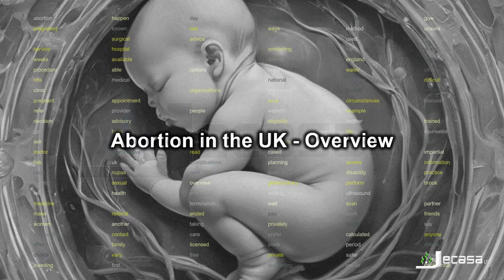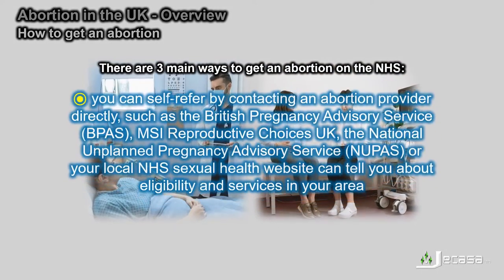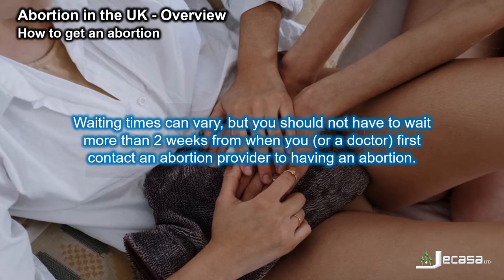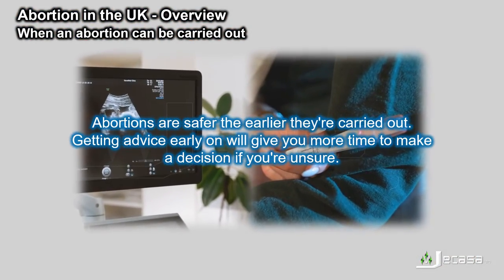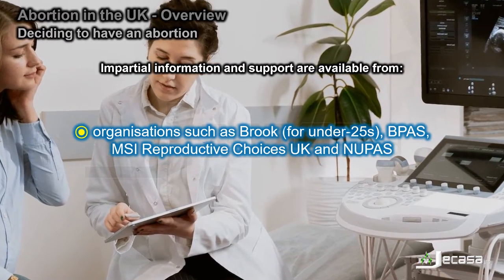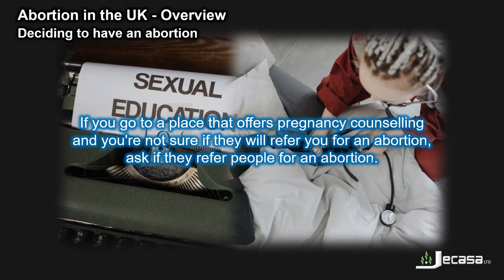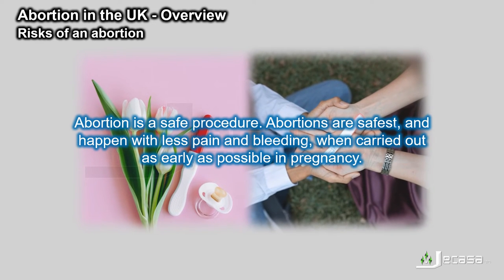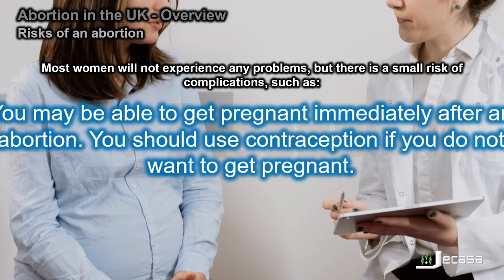Abortion in the UK - Overview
An abortion is a procedure to end a pregnancy.

Subsections in this video:

00:26 💎 How to get an abortion
01:46 💎 When an abortion can be carried out
02:24 💎 Deciding to have an abortion
03:48 💎 What happens during an abortion
04:28 💎 Risks of an abortion

Information adapted from:
NHS website, "Abortion In The UK - Overview". NHS website accessed on 11/01/2024. Url

⚠️ Warning
This video is for informational or entertainment purposes only. Jecasa Ltd does not warrant that the information provided in this video will meet your health or medical requirements. It is up to you to contact a health professional if you are concerned about your health. Jecasa Ltd does not give medical advice in relation to any individual case or patient, nor does Jecasa Ltd provide medical or diagnostic services. If you are a medical or health professional, you should not rely on material included on this video and Jecasa Ltd does not accept any responsibility if you do.